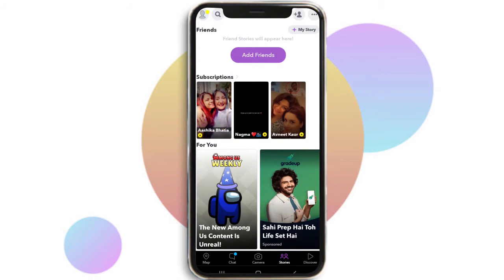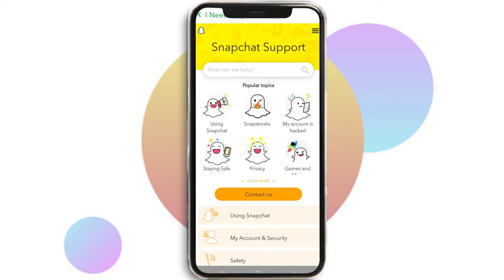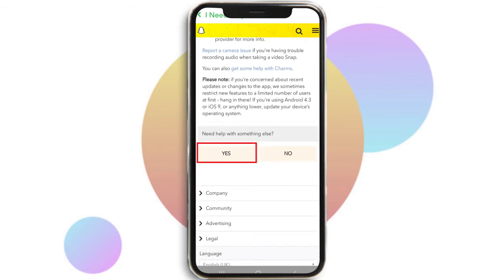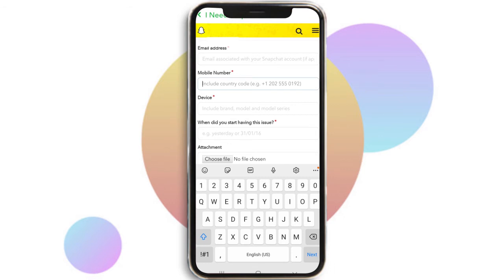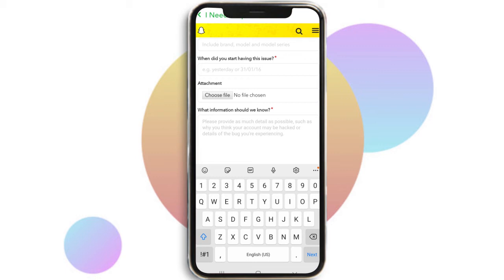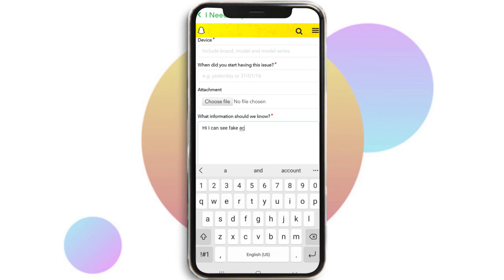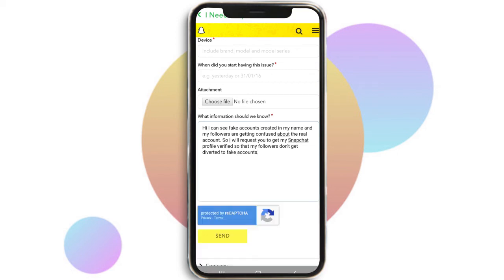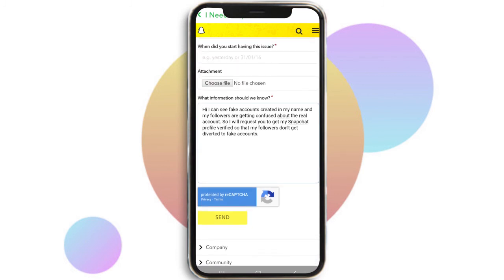How to Get Verified on Snap chat? Tips and Tricks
In this video, I will show you how to get verified on Snapchat. Snapchat doesn't offer you a direct option to get verified like Instagram. Then how to get verified?

I have talked about the easiest way to get verified on Snapchat in this video. Also, I have discussed some tips and tricks that will help you in getting a verified Snapchat account. So, if you want to get Snapchat verified, watch the video till the end.